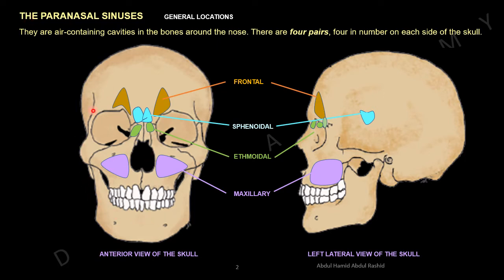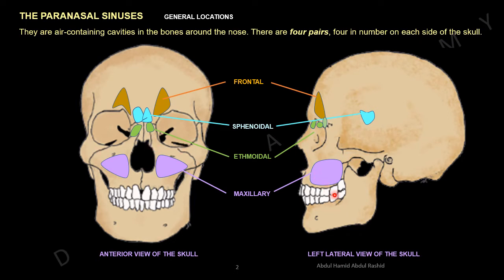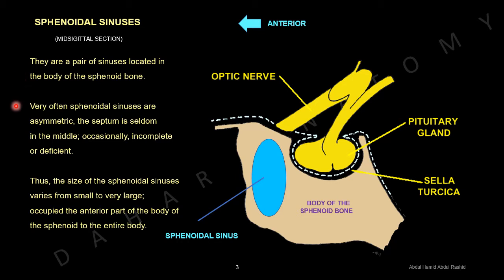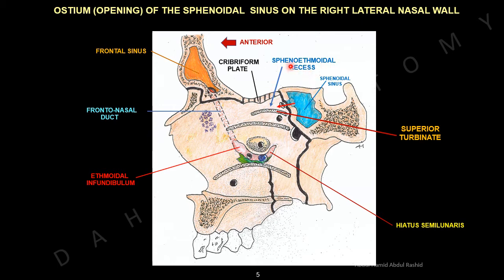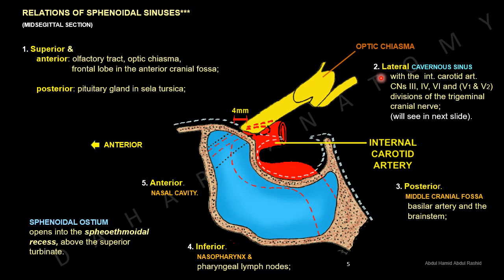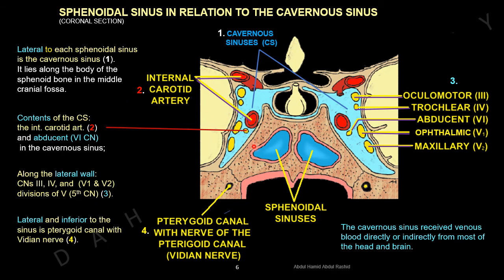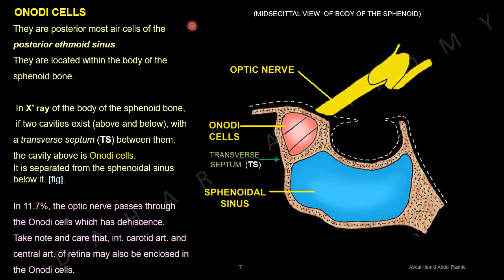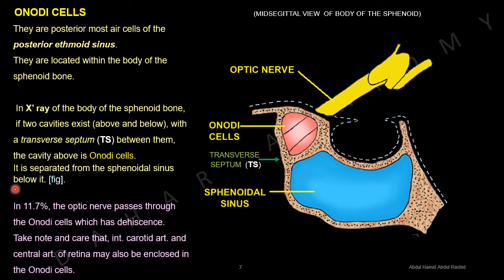SPHENOID SINUSES Anatomy DAHAR Series